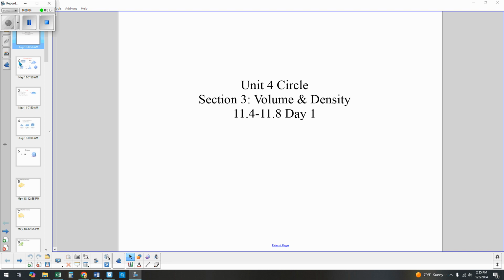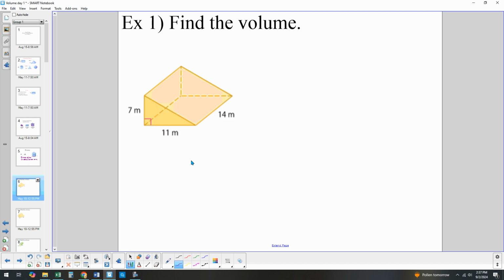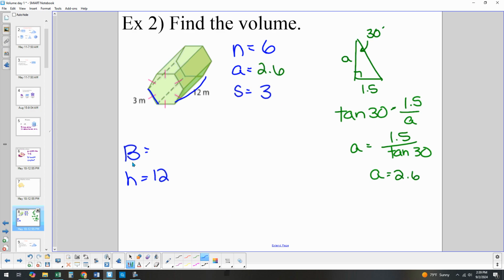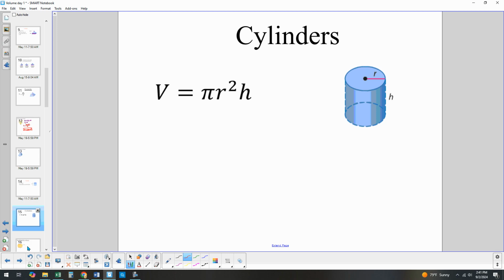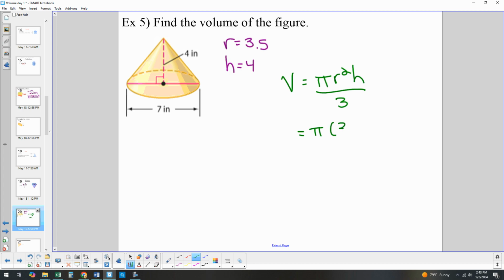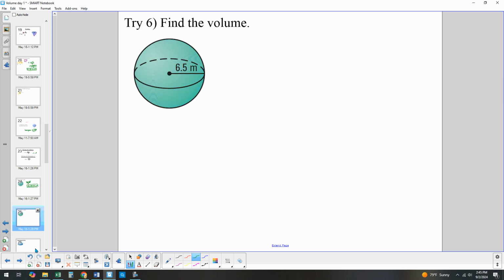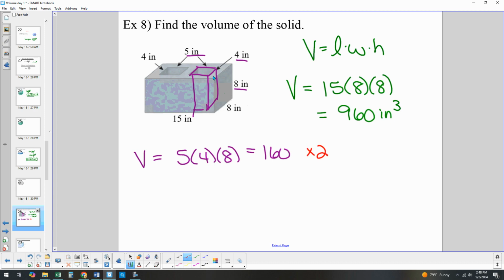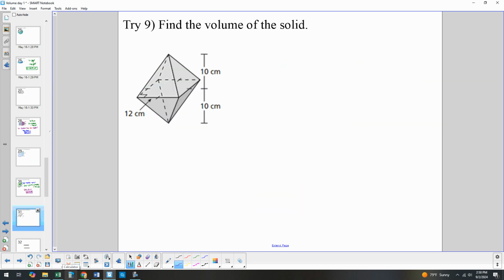HG Volume day 1